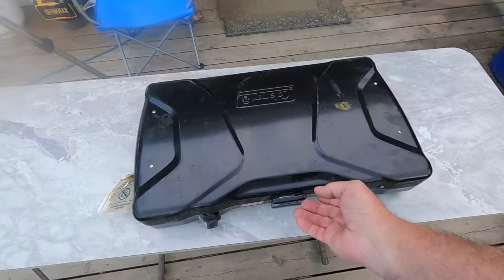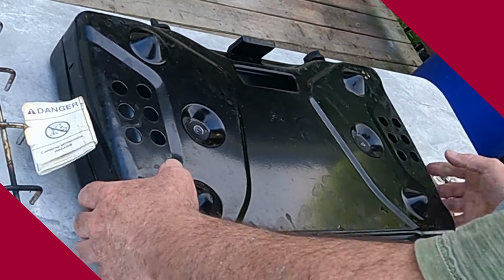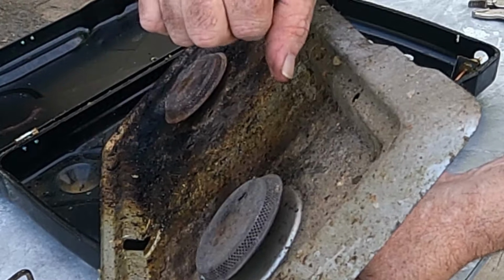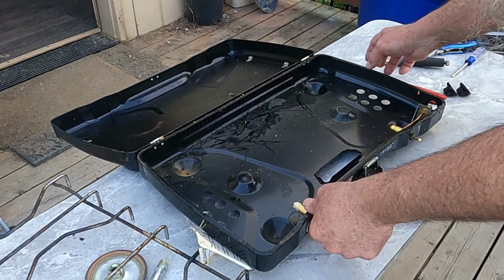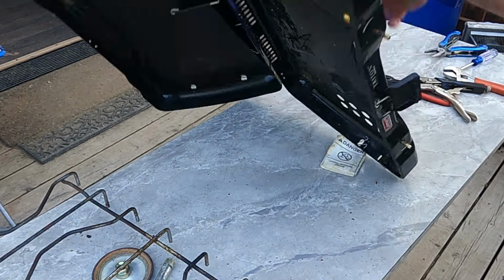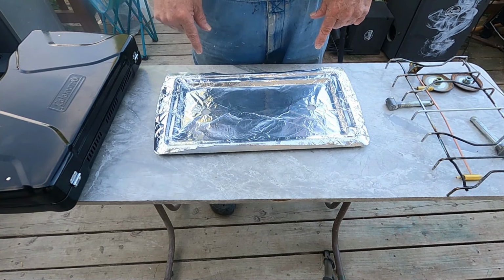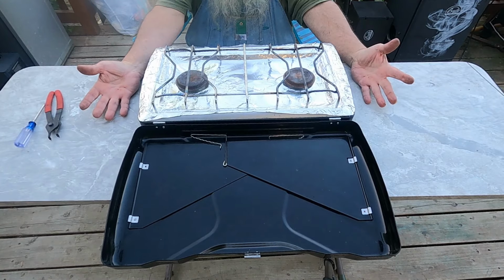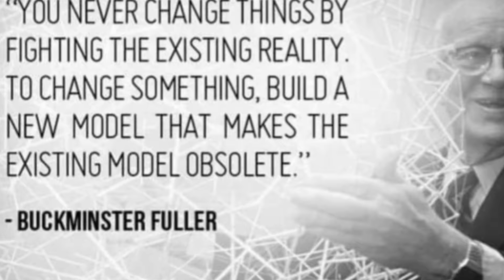Colman Triton Series Camp Stove Tare Down and Clean Up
Let's tare it down and clean it up

This video was inspired by Our friend Dusty @DustyBottomBoysAK

-Chicken treats
-Dome shop build
-Styrocrete House build
-Cup a tea

Amazon Wishlist